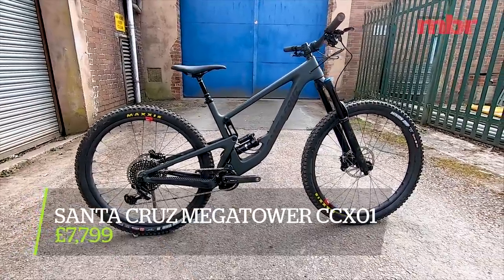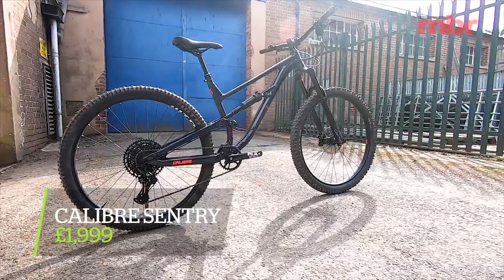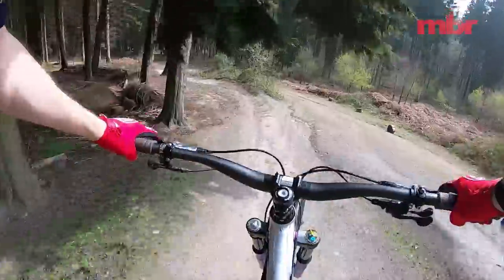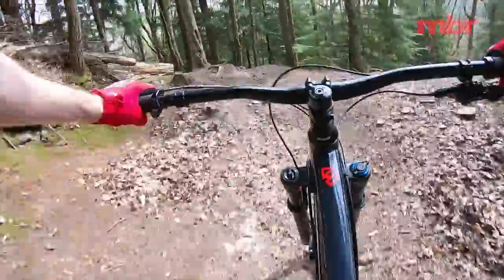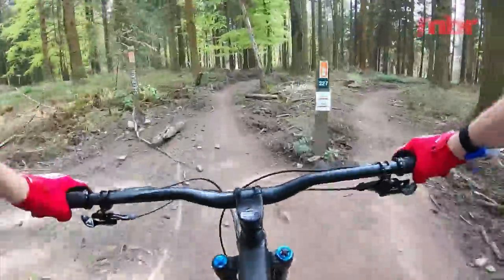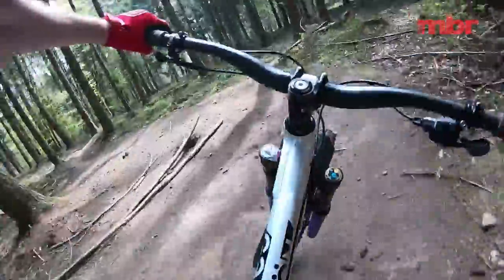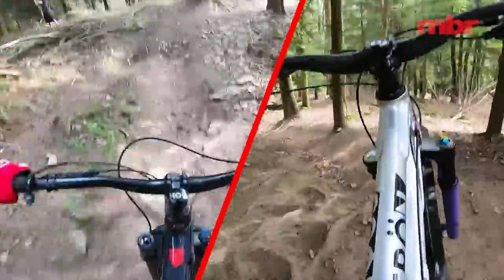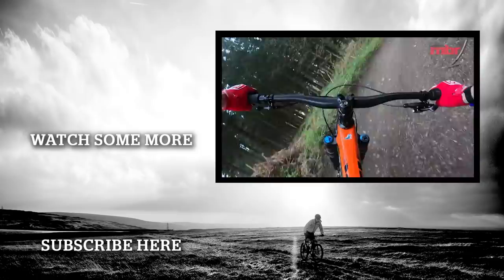Which is Fastest | Santa Cruz VS Specialized VS Canyon VS Yeti and more | Mountain Bike Rider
Place your bets! Santa Cruz Megatower CCX01 VS Yeti SB150 X01 TURQ VS Canyon Strive CFR 9.0 Team VS Specialized Stumpjumper Evo Carbon 29 VS Calibre Sentry VS Geometron G1 | Click here to subscribe

Today I've got something rather exciting lined up.

I've got a van full of the hottest 29er enduro bikes, and I'm going to put them all against the stopwatch to find out which is fastest.

First up, let's take a quick look at the bikes I'm going to be riding, and what a line-up we have.

There's the brand new Santa Cruz Megatower:
Full carbon frame, 160mm travel front and rear, adjustable geometry, carbon wheels and a price tag of well over seven grand.

Yeti SB150:
Full carbon frame, 170mm travel fork and 150mm out back.

One of the most inspiring bikes we've ridden in years.

Just over seven grand.

Canyon Strive:
Adjustable travel and geometry with the Shapeshifter system.

Full carbon frame with 170mm up front and 150mm at the back.

This model costs five grand.

Specialized Stumpjumper Evo Carbon 29:
Carbon frame, carbon wheels, coil shock, radical geometry but only 150mm travel up front and 140mm at the back.

Calibre Sentry:
Amazing value for money at two grand.

Alloy frame, 160mm travel front, 150mm rear, almost identical geometry and sizing to the Yeti.

Geometron G1:
Radical sizing, alloy frame, coil shock, fully adjustable geometry.

Five grand as you see it here.

So that's the line-up and the track I'm going to be timing them on is 1.3km in length and drops 130m.

It starts off with a series of flat turns that require quick direction changes and the ability to carry momentum.

Then it dives into a couple of fast bomb holes and across a hideous spider's web of roots.

Dropping onto the middle fireroad, there's a 100m to compose myself before plunging into a series of deep, rocky bomb holes.

Then there's a tricky high-speed off camber and a couple of hairpin turns before the last few jumps into the finish.

It's a track I know really well, so I'm going to try and be as consistent with my line choices and effort as possible.

They're all bikes I've ridden before, with the exception of the Geometron, but I genuinely have no idea which bike will be fastest.

Place your bets!

Split times:
Yeti - 0.33.32 / 0.07.14 / 0.14.62 / 0.30.28 / 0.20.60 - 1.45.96
Geometron - 0.33.74 / 0.07.36 / 0.14.50 / 0.30.76 / 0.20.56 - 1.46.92
Canyon - 0.34.14 / 0.07.41 / 0.14.64 / 0.30.26 / 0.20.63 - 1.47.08
Specialized - 0.33.59 / 0.07.54 / 0.14.47 / 0.31.30 / 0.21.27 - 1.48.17
Santa Cruz - 0.33.41 / 0.07.39 / 0.15.80 / 0.30.86 / 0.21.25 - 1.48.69
Calibre - 0.34.50 / 0.07.59 / 0.15.02 / 0.31.62 / 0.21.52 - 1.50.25

We timed the bikes in the following order:
Santa Cruz
Yeti
Specialized
Canyon
Calibre
Geometron